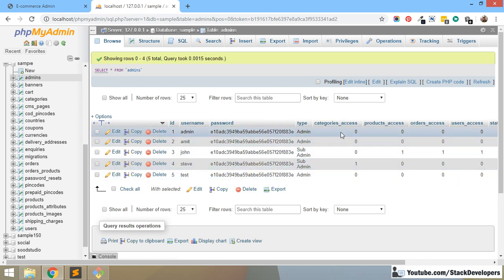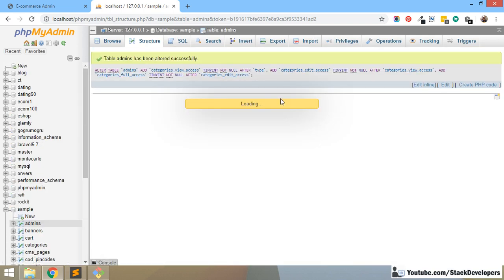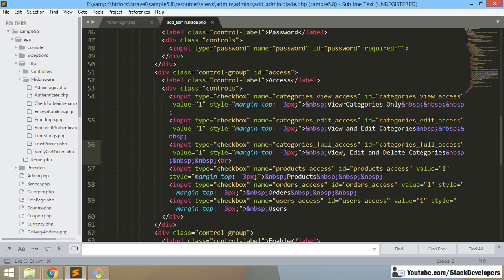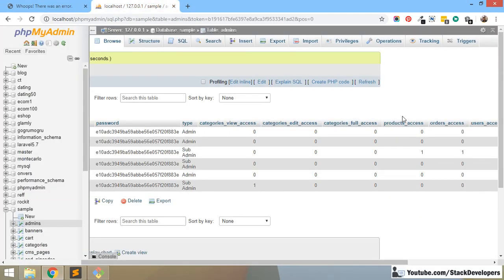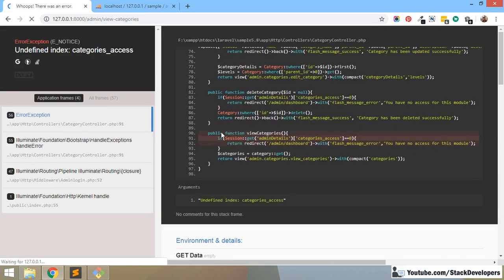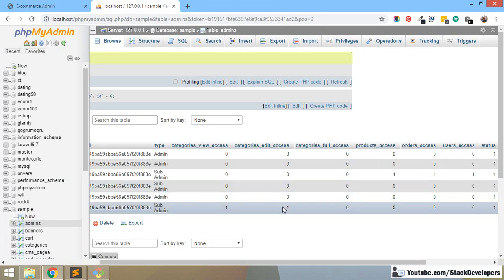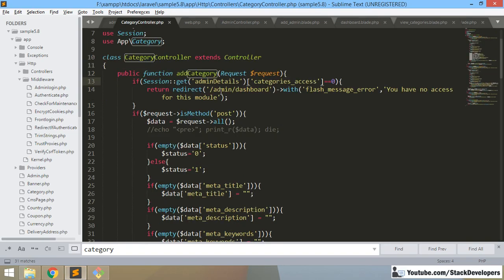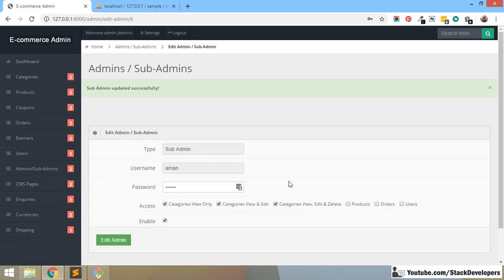#158 Make E-com in Laravel 5.7 / 5.8 | Admins / Sub-Admins | Sub Admin View/Edit/Delete Access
In Part-158 of E-com Series, we will continue working on Admin Roles / Multiple Admins / Sub - Admins. We will give access of admin panel to sub admins as per their roles assigned by admin.  Sub Admin will login into the admin panel and going to have limited access.

We are going to add more roles for sub admins like for add, edit and view modules, we will add separate roles.

In this video, we will divide categories roles into below :-
View Categories only
Edit and View Categories
Edit, View and Delete Categories

So, we will update admins table and replace categories_access column and add below columns :-
categories_view_access (View Only)
categories_edit_access (View and Edit)
categories_full_access  (View, Edit and Delete)